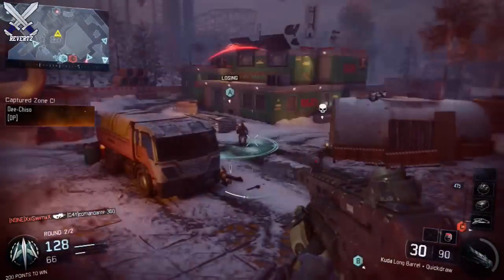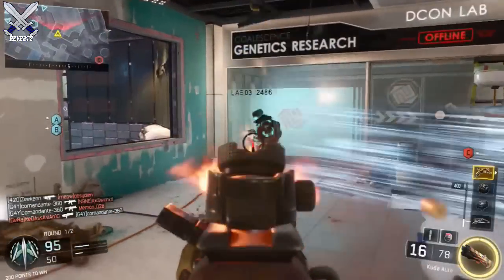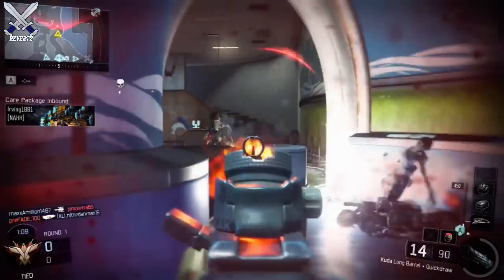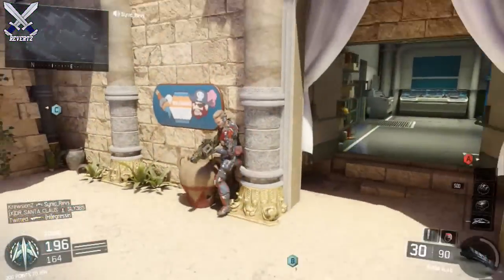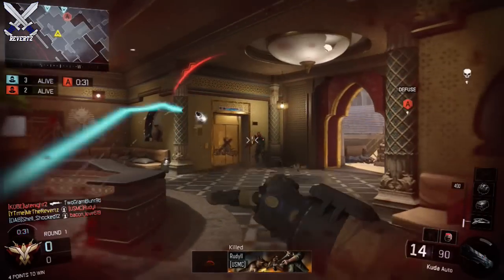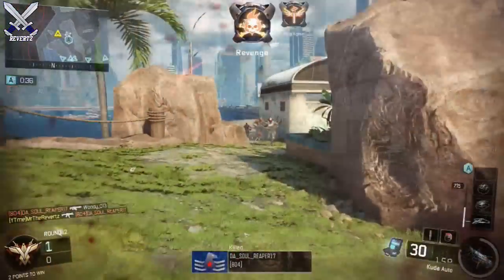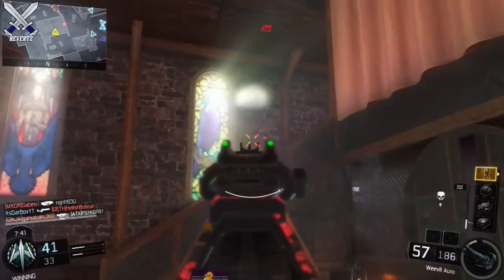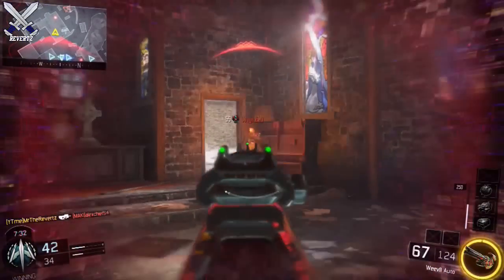Black Ops 3 Tips & Tricks: Offensive Shock Charge Strategy!!! (COD BO3)